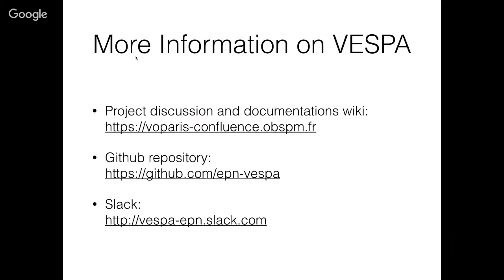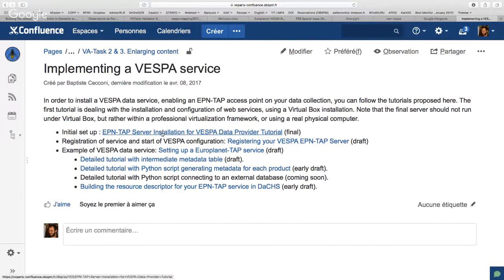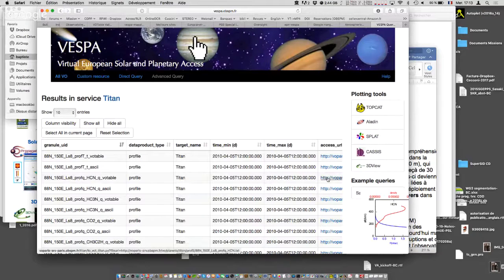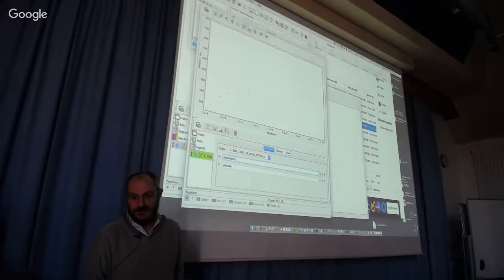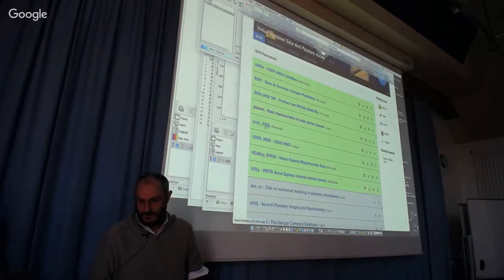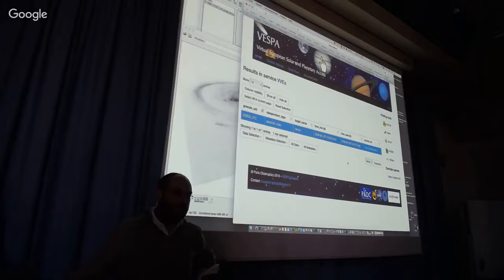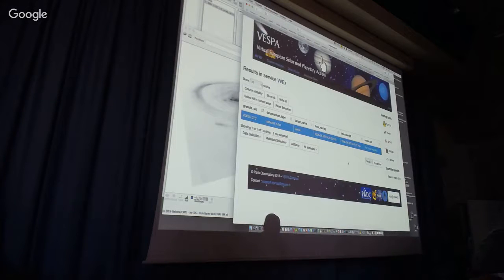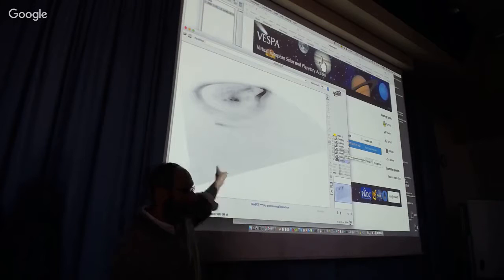VESPA Mapping Workshop: VESPA Tutorials intro